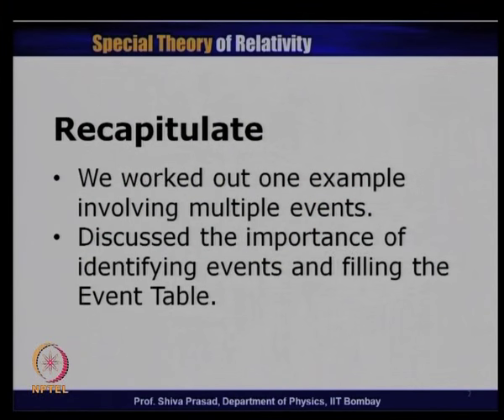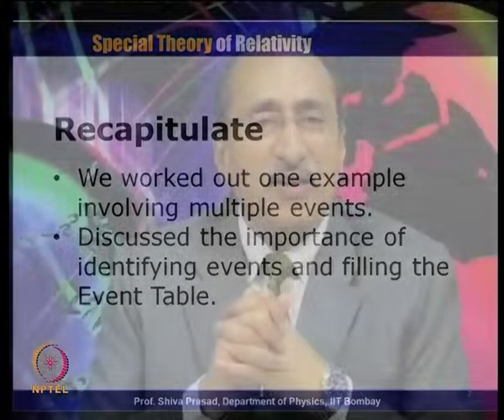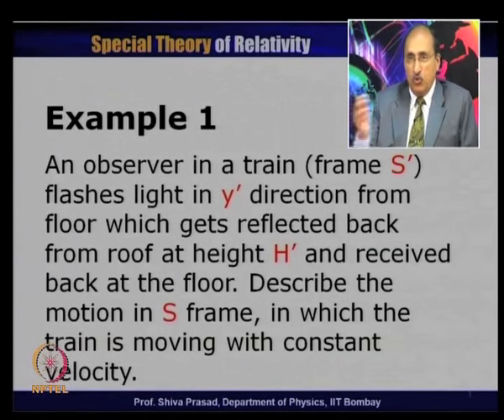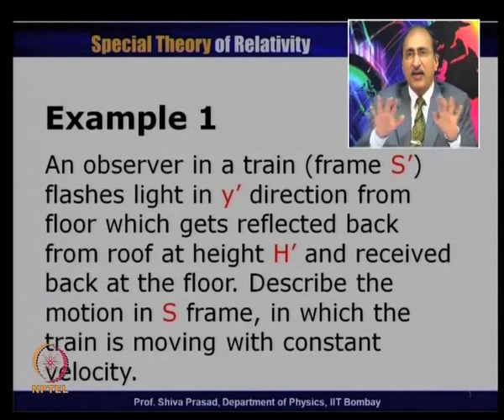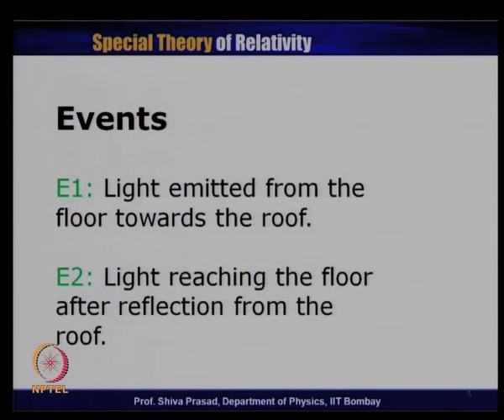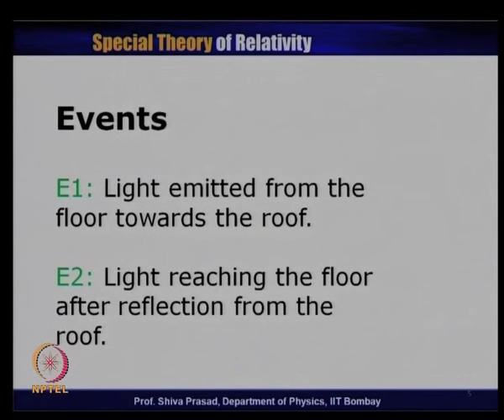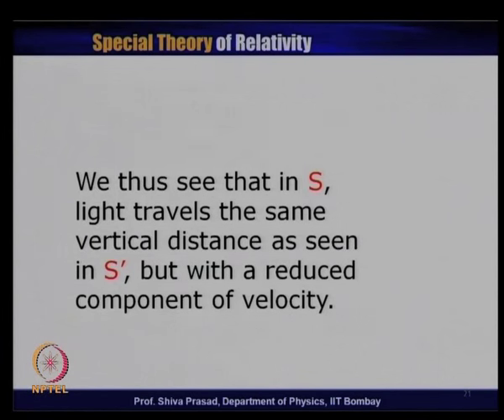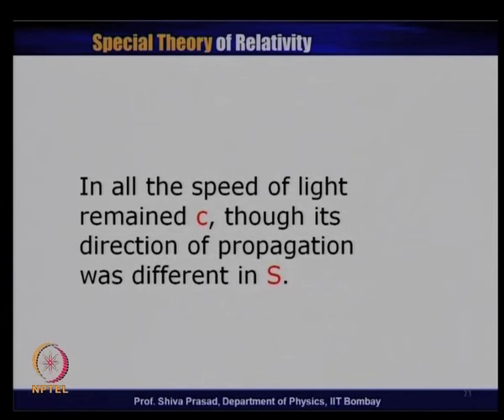Mod-01 Lec-10 A Problem involving Light and Concept of Casuality